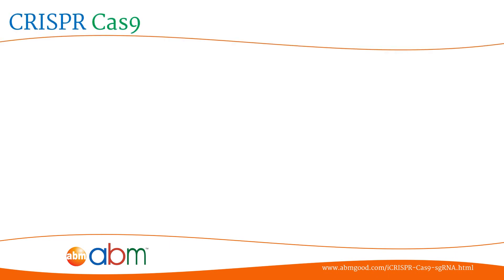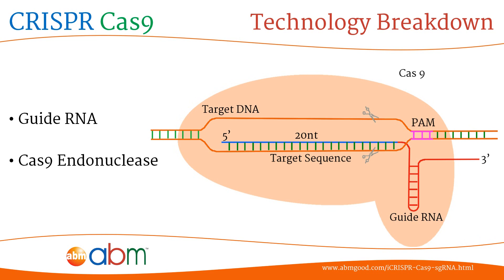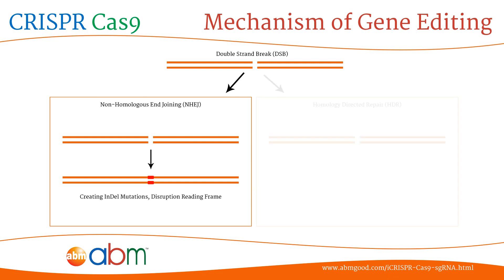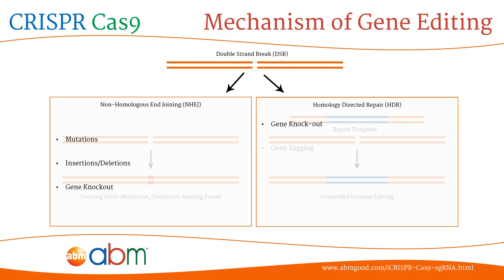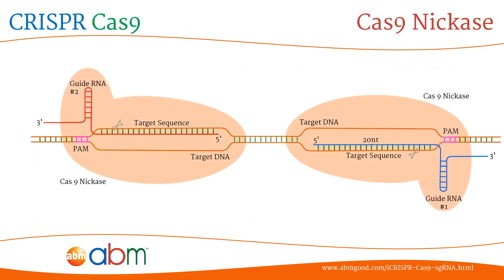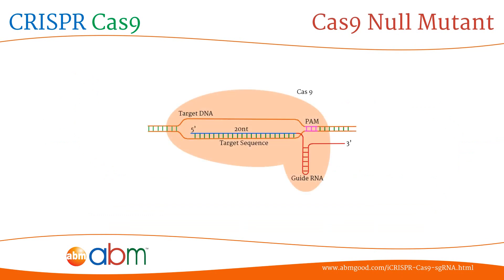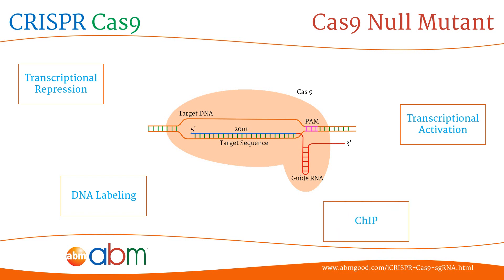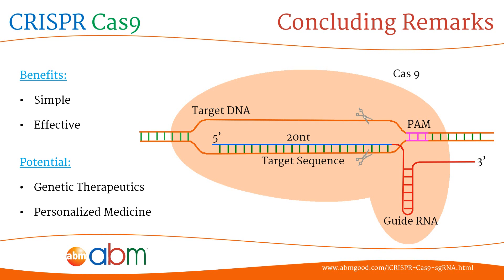CRISPR Cas9 - A Brief Introduction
Want more tips, tricks, guides, and protocols on how to knockout a gene using CRISPR?

*Spanish subtitles also available

CRISPR Cas9 system is a versatile and robust genome editing system with showing success in various model organisms. In this video, you will be introduced to this technology and its various applications and its impact on genome engineering.